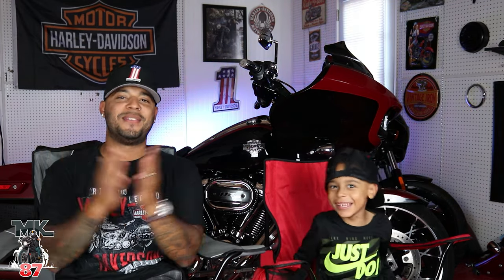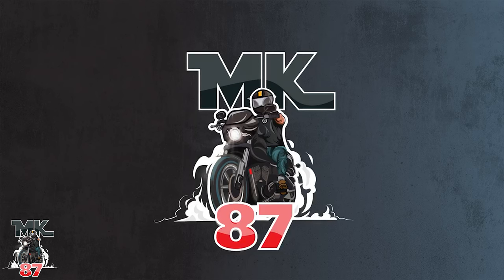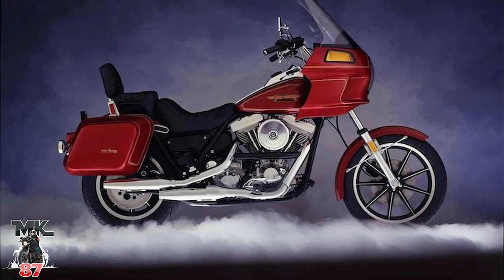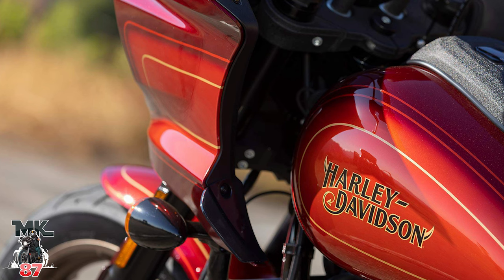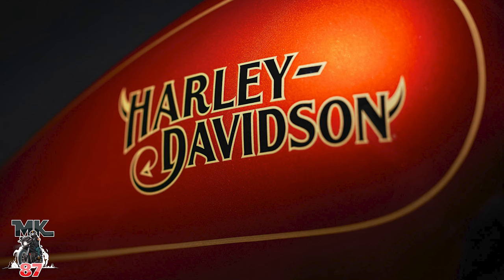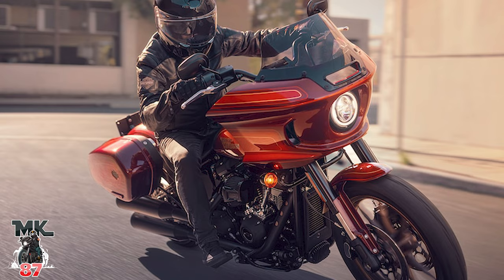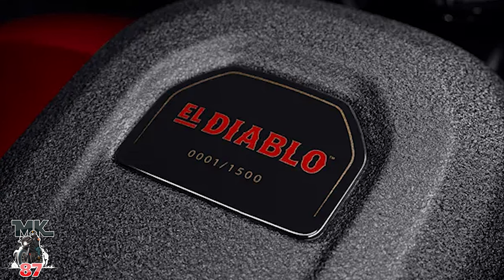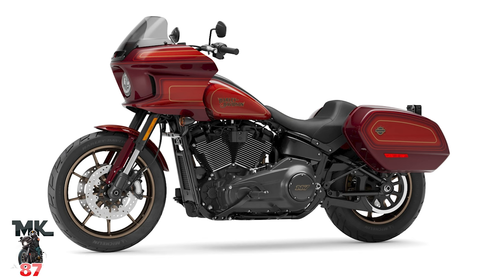My thought's on the 2022 Harley Davidson Low Rider El Diablo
Did Harley- Davidson do it right ? Heres my take on it.

squid mic